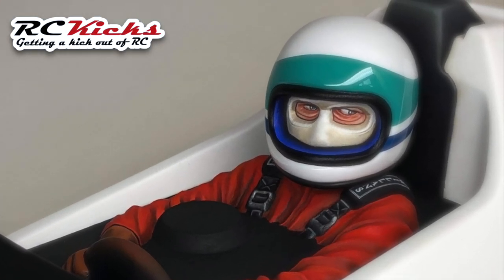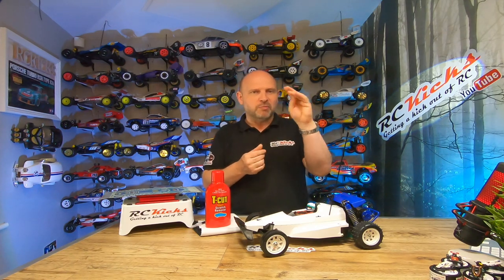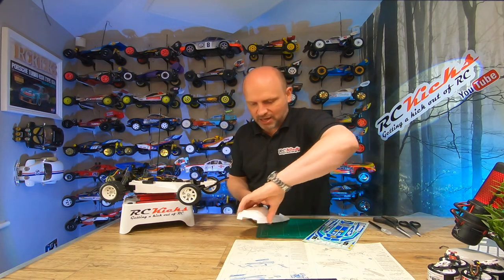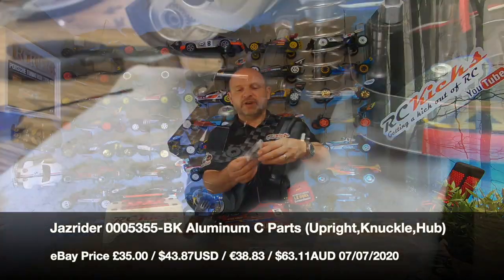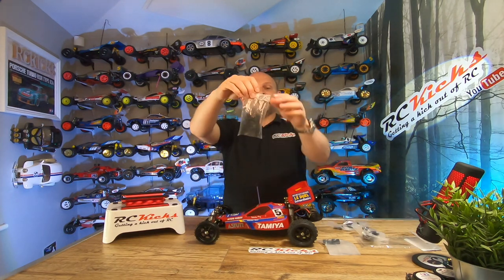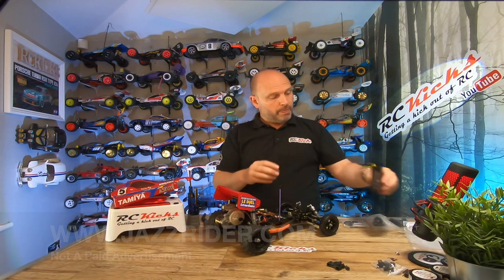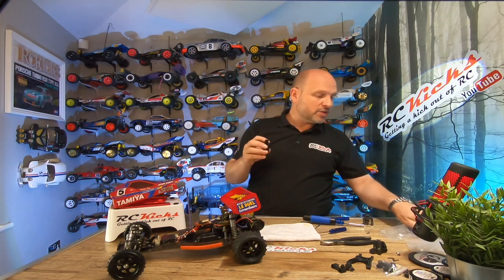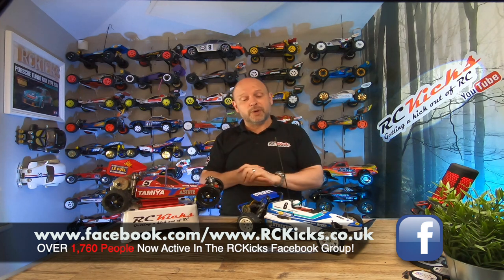It Came Out Amazing! Finishing A Tamiya Striker Build & Upgrading My Vintage Tamiya Astute RC Buggy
In this video,  I finally finish off my Tamiya Striker build and replace some broken parts on my vintage Astute with upgraded metal replacements.